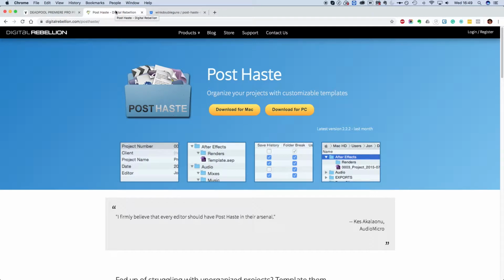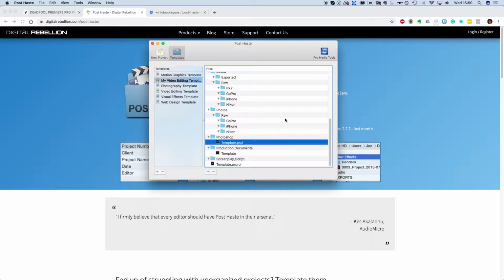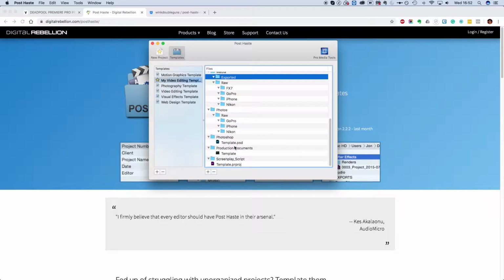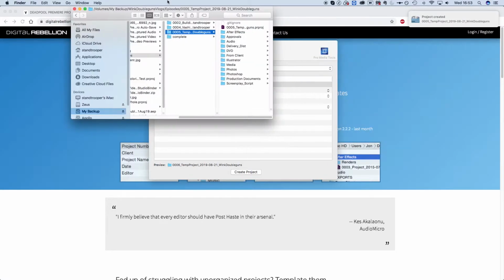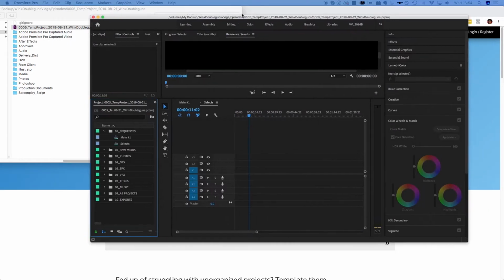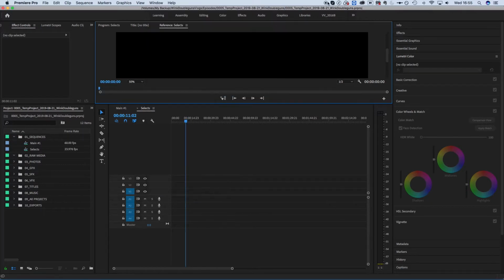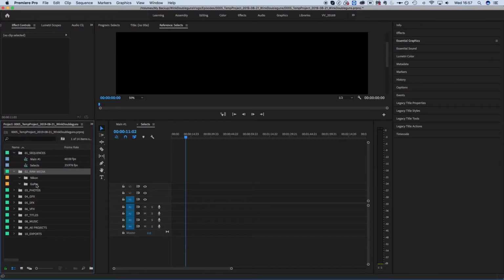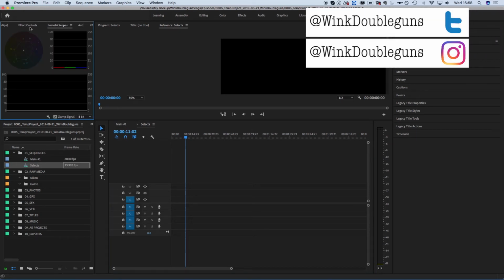Episode 3 - Vashi Premiere Pro project and PostHaste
The next video is on getting my PostHaste template and importing into PostHaste.